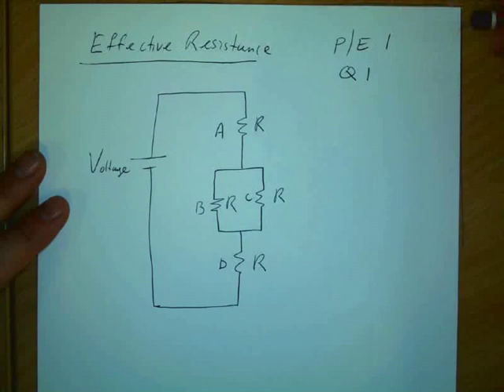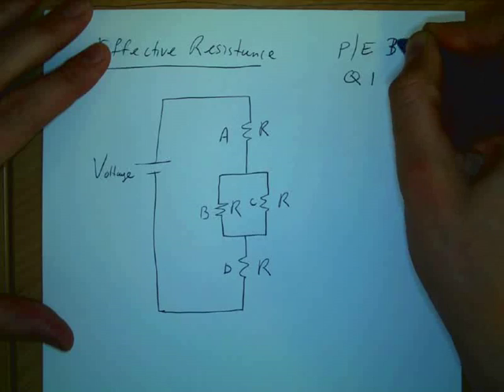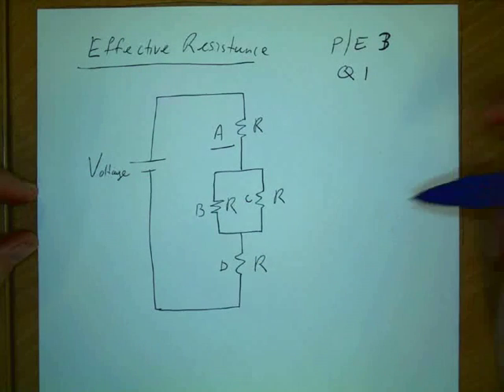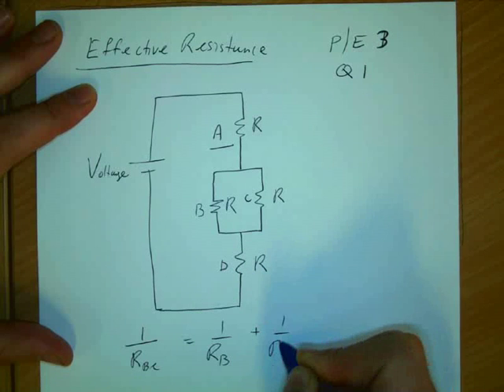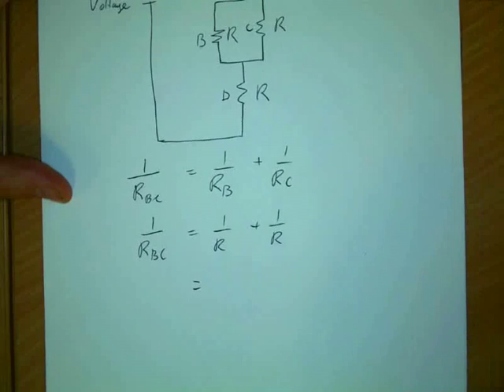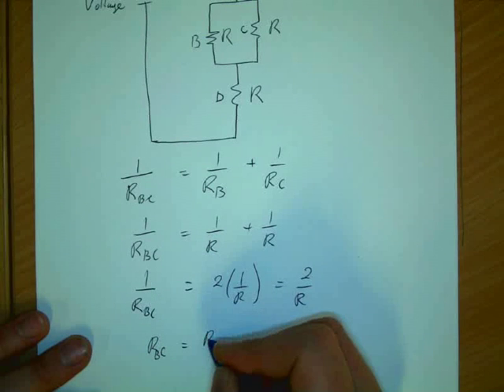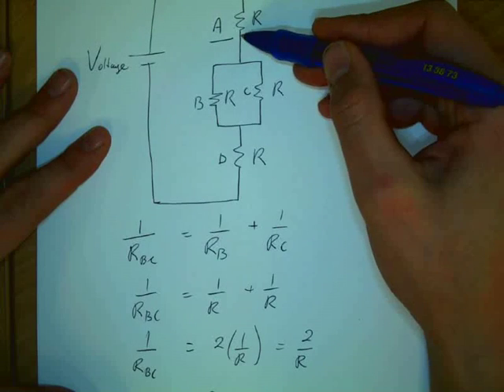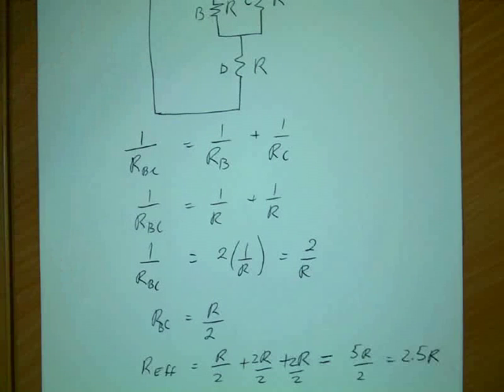Effective Resistance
A practice exam question for Unit 3 VCE Physics on effective resistance